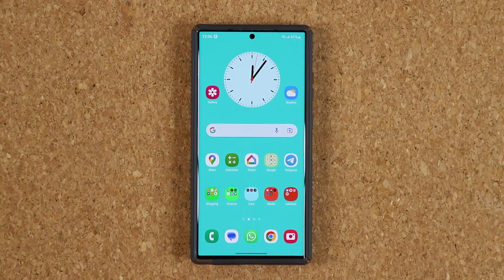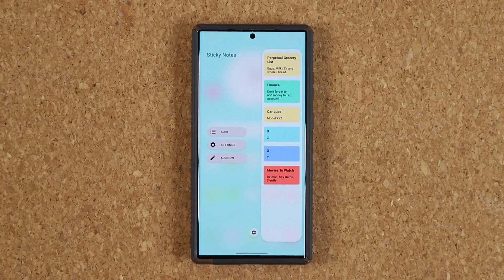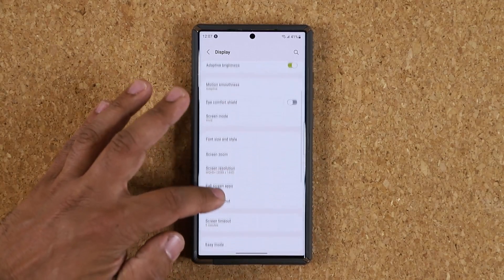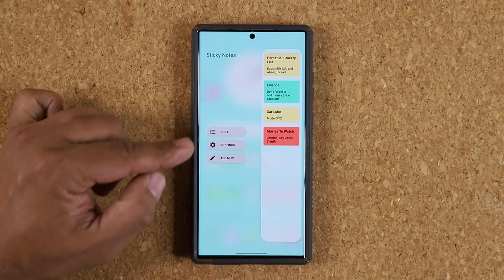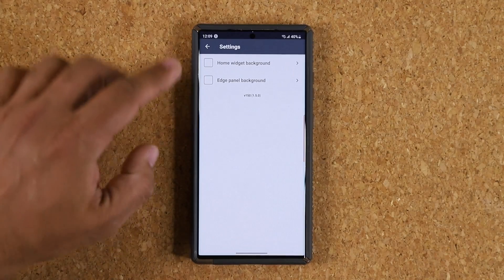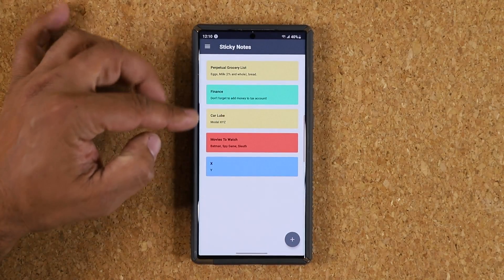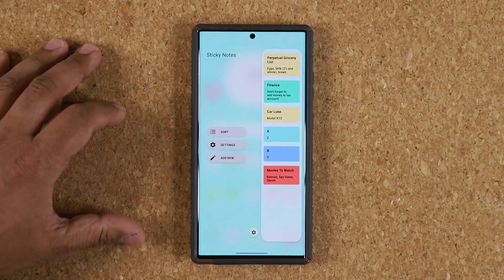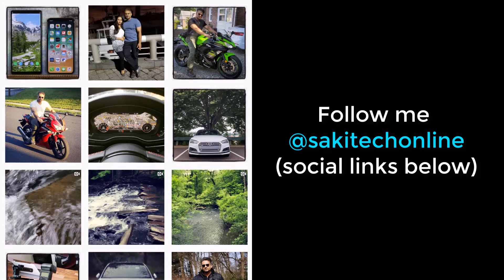Free App Every Samsung Galaxy Owner Needs To Download - Hidden Gem!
In this video, I will share a powerful free app that every Samsung galaxy owners needs to download. It is a very helpful little app, that will help w/ your day and potentially boost productivity.

App works w/ latest smartphones like the S23 Ultra, S22 Ultra as well as most older Samsung smartphones!

Companies can send product to the following address:

Attn: SAKITECH
135 S Springfield Rd. Unit 681